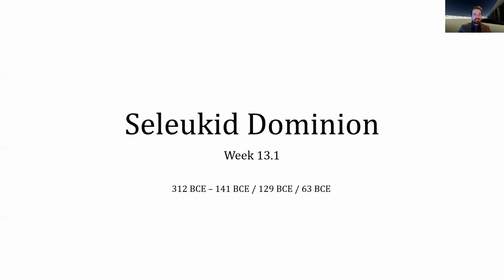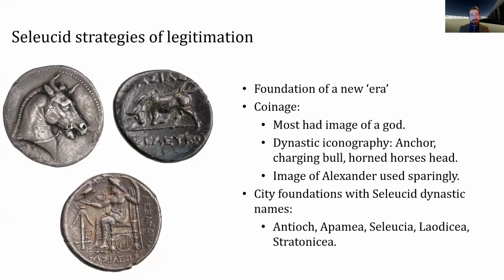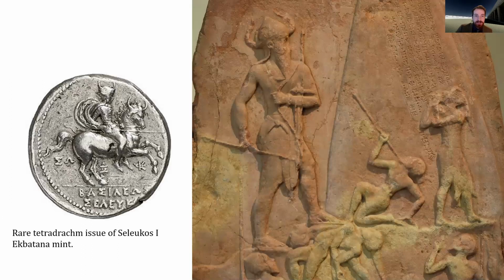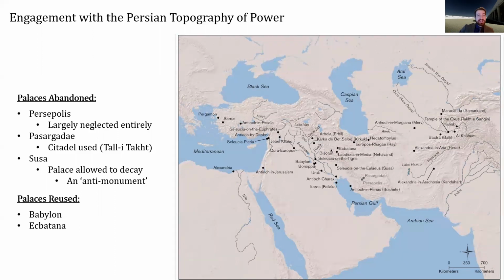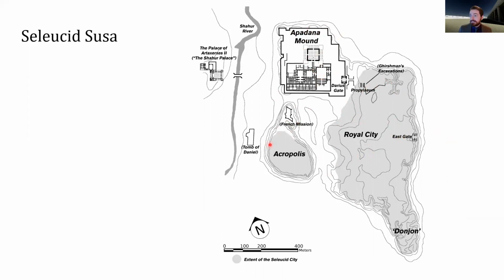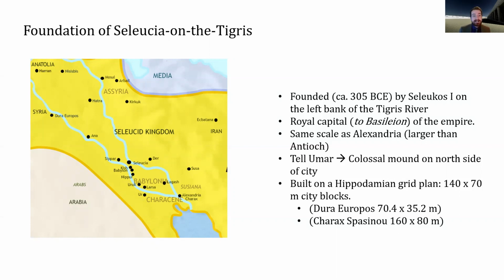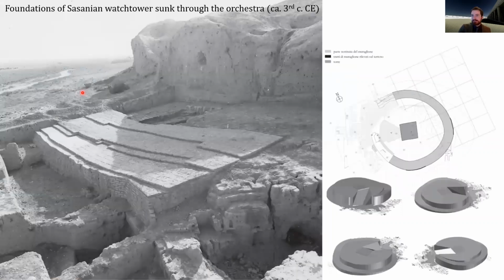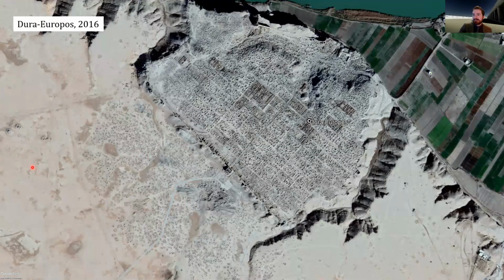Lecture 13.1: Seleukid Domination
ARTH/CNES/RELS 3182 - Art and Archaeology of Western Asia and Egypt